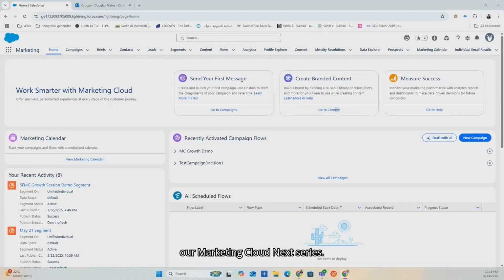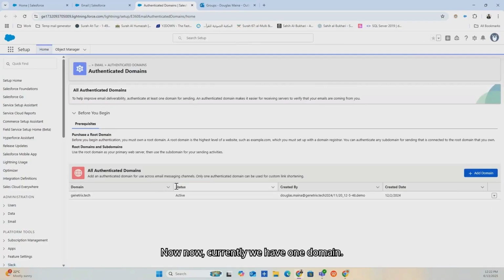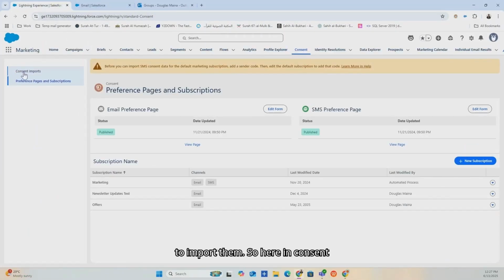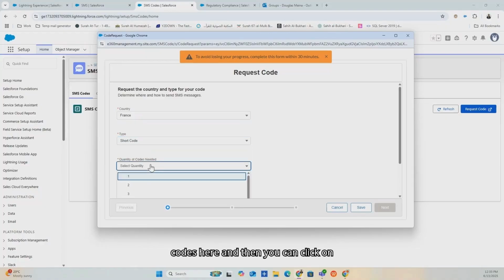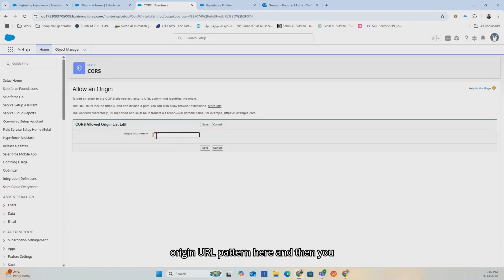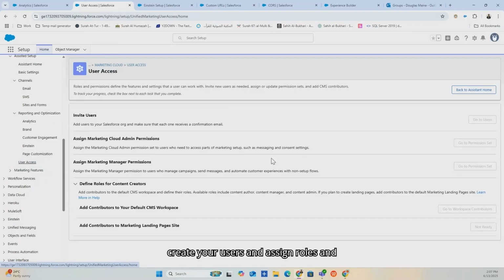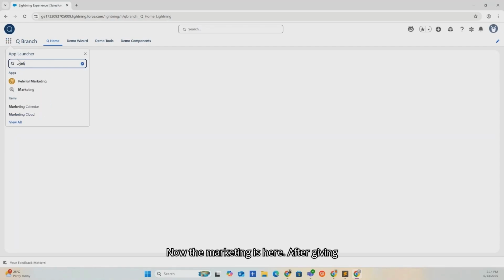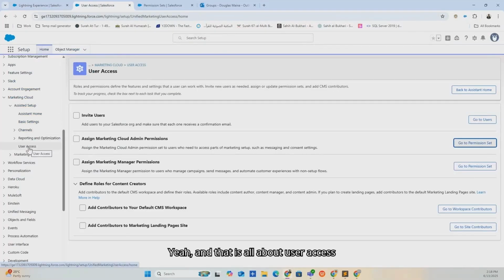Marketing Cloud Next Setup & Administration: Email, SMS, Users | Part 5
A full walkthrough of Salesforce Marketing Cloud Next setup and administration: assisted setup, basic settings, email and SMS channels, consent, web tracking, analytics, Einstein and Agentforce, user access, permission sets and CMS workspace roles.

Part 5 of our Marketing Cloud Next tutorial series.

- Assisted setup and the basic settings Marketing Cloud Next needs
- SMS: brand registration, SMS codes, subscriptions, URL shortening
- Sites and forms: reCAPTCHA, web tracking, CORS
- Analytics, custom domains, scoring, personalization, Einstein and Agentforce
- Creating users, assigning permission sets and CMS contributor roles

CHAPTERS
0:00 Intro: Marketing Cloud Next setup
0:30 Finding Marketing Cloud in Setup
1:30 Assisted setup home
2:30 Basic settings: Data Cloud, CRM connector, data kits
3:30 Email channel: authenticated domains
4:30 From address and physical address
5:30 Consent validation: promotional vs transactional
7:30 Subscriptions and consent imports
9:00 Einstein: send time optimization, engagement frequency, scoring
10:00 SMS: brand and campaign registration
11:30 SMS codes, subscriptions and consent
13:30 URL shortening domain
14:00 Sites and forms: reCAPTCHA, web tracking, CORS
16:30 Reporting: marketing performance analytics
18:00 Brand and custom domains
19:00 Engagement scoring and personalization
19:30 Einstein and Agentforce activation
20:30 Page customization
21:00 User access: creating a new user
23:30 Assigning the Marketing Cloud admin permission set
25:30 CMS workspace contributor roles
29:00 Wrap-up

Planning a Marketing Cloud Next implementation, or a move from Marketing Cloud Engagement or Pardot? Genetrix Technology is a Salesforce partner (India and US) specialising in Marketing Cloud Next, Data 360 and Agentforce, with two Marketing Cloud Champions on the team.